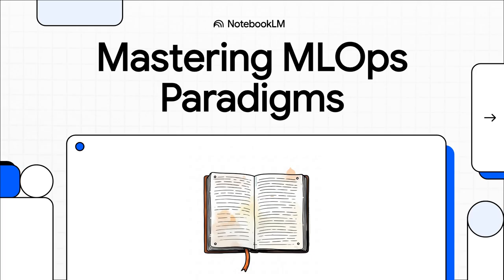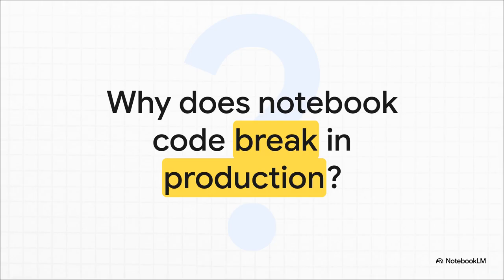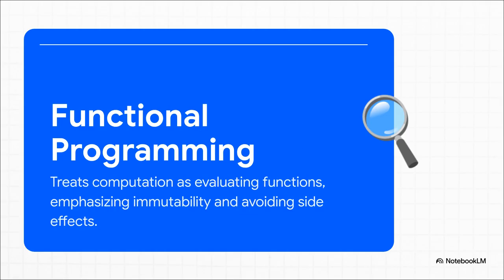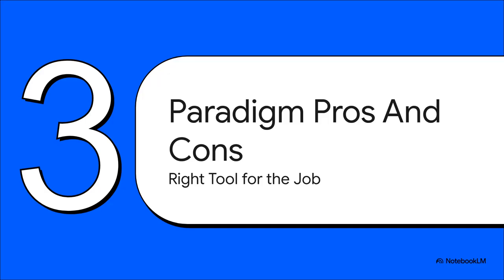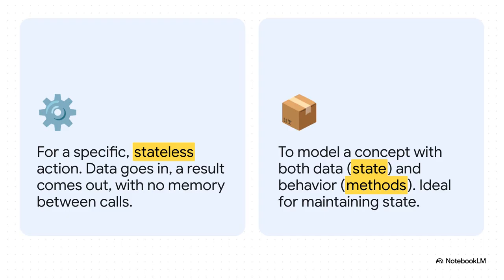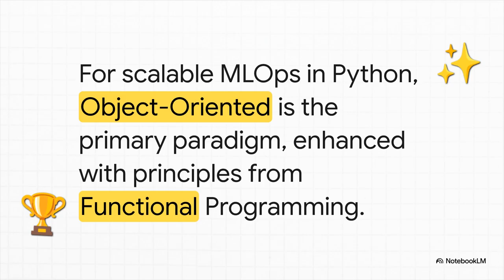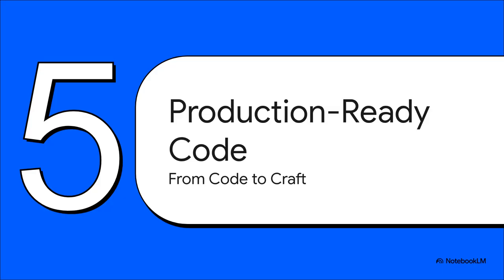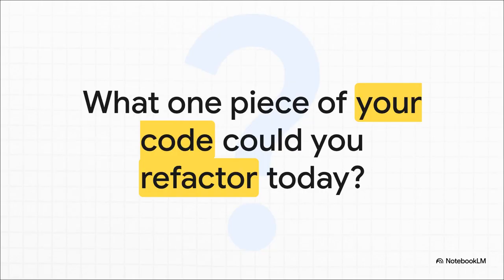3.2. Paradigms - MLOps Coding Course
This video breaks down the core programming paradigms essential for building production-ready MLOps systems. It starts by tackling the "production wall"—why notebook code often fails in a live environment—and introduces four key mental models for coding: procedural, object-oriented, functional, and declarative programming. The video provides a clear pros-and-cons comparison for each paradigm, helping you decide which tool is right for the job. It then reveals how the most robust MLOps systems use a powerful hybrid approach, combining the structure of Object-Oriented Programming (OOP) with the discipline of Functional Programming (FP). By the end, you will have a practical checklist for writing code that is clean, trustworthy, and ready for production.